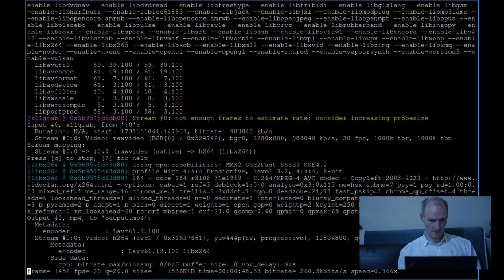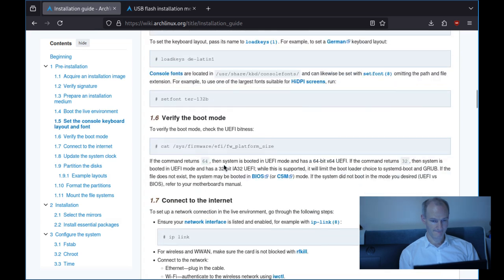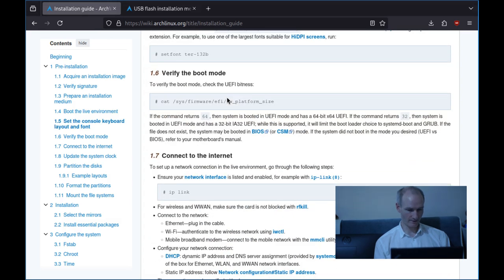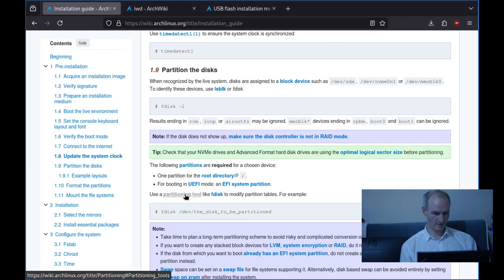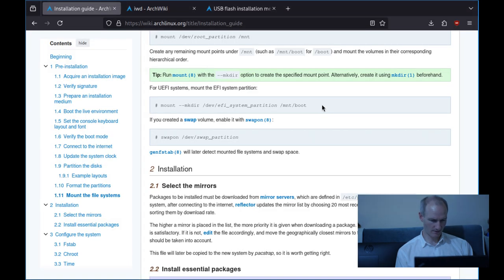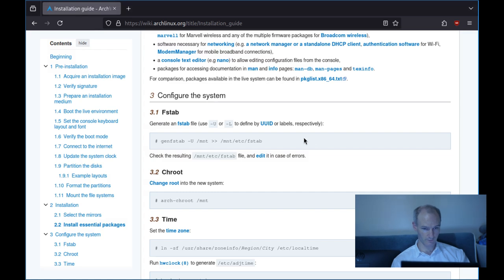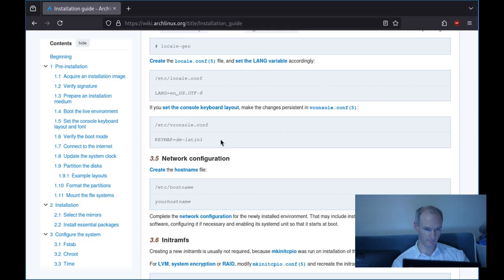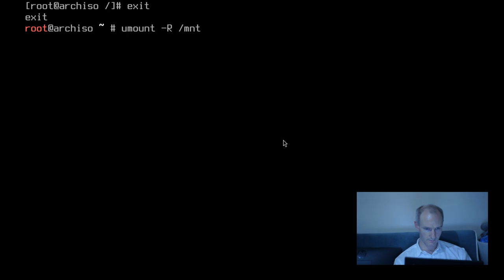Install Arch Linux (Cosy Sofa Edition) Part 1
Install Arch Linux is a nice cosy atmosphere. In reality, I make a right mess of this, but I technically got it installed and it technically works. In part 2 I will actually make it usable for a normal person.

BTC: bc1q5sm5p2y7symrg724qudx72u7hf737plxyftf5n